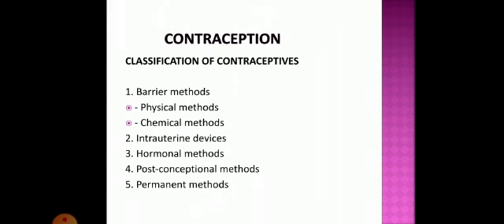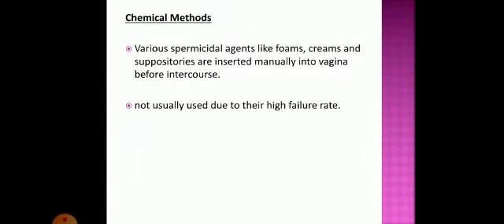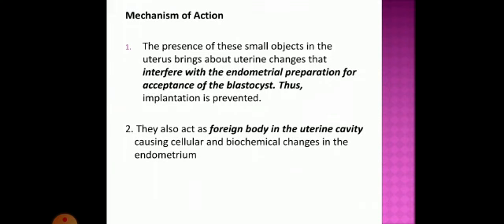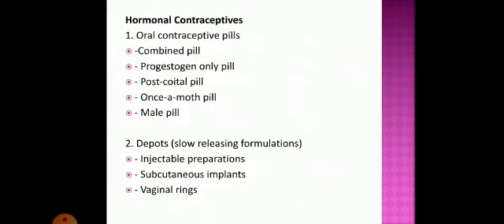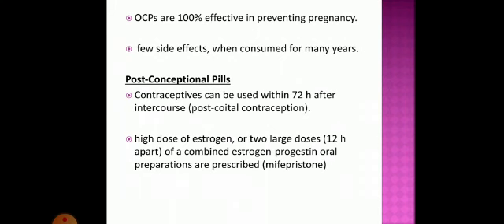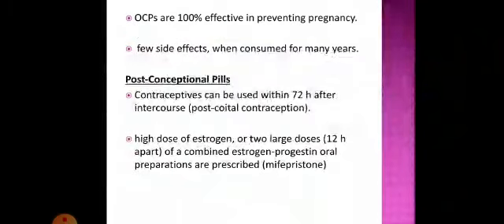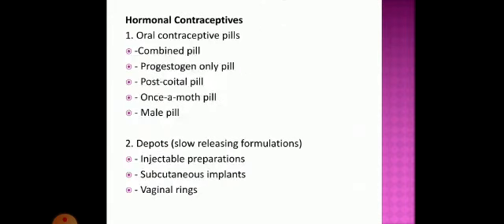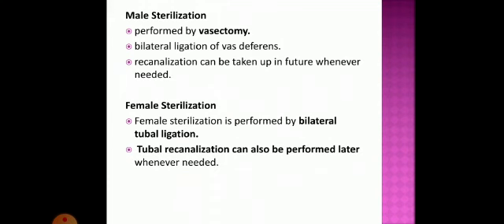23 4 2020 Physiology, Contraception Dr Shyma